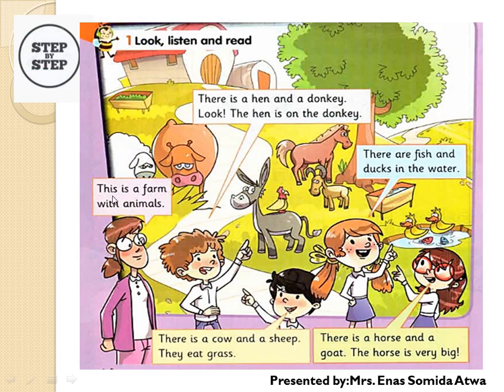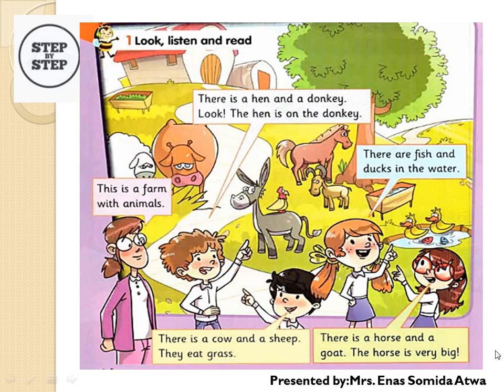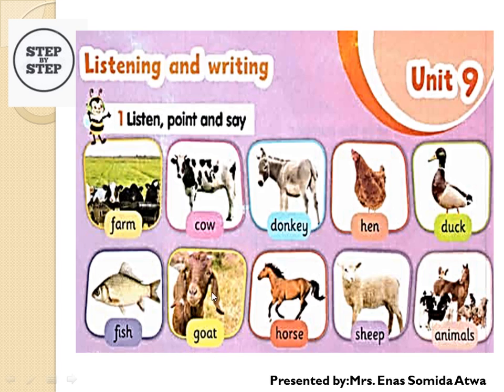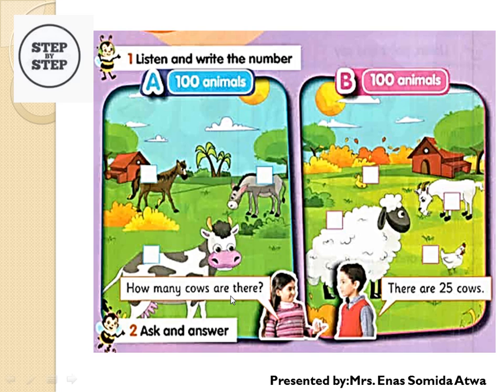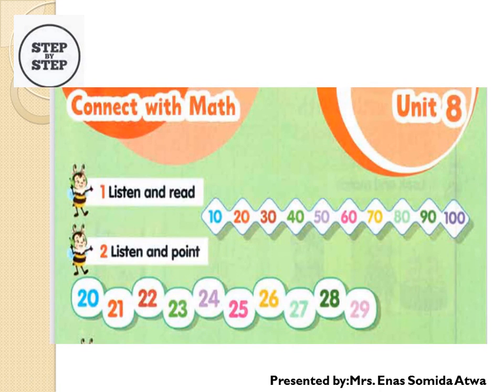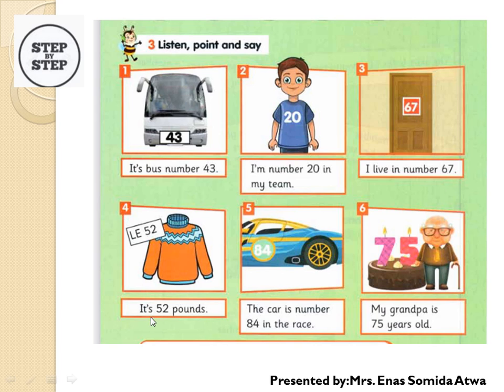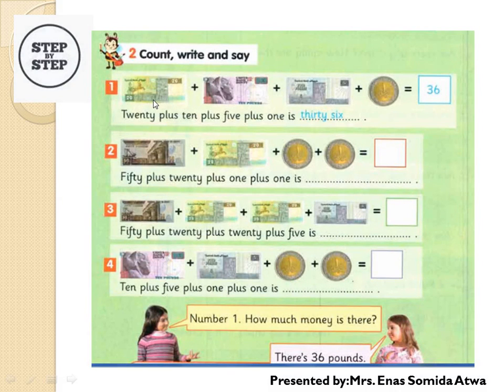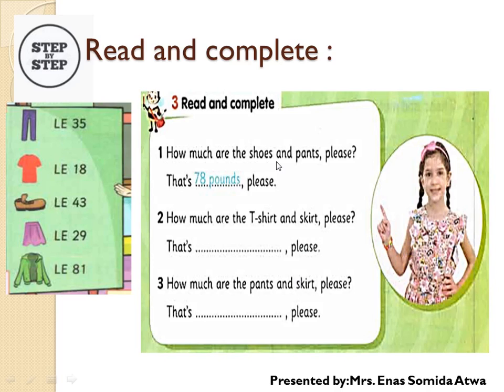الصف الثاني الوحده التاسعه الجزء الاول سلسلة step by step connect 2مع مس ايناس صميده عطوه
قناه تعليميله لشرح مناهج اللغه الانجليزية للمرحله الابتدائيه